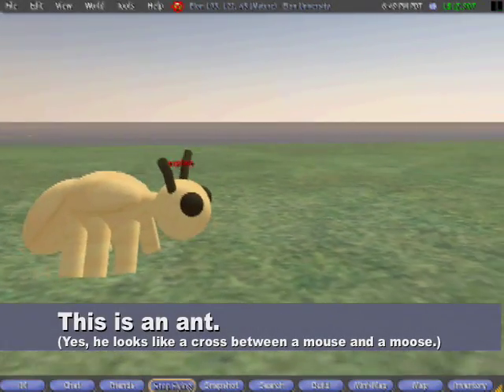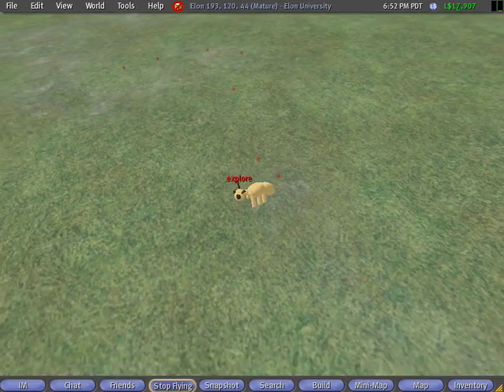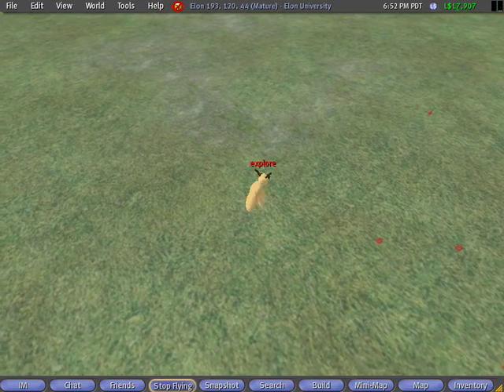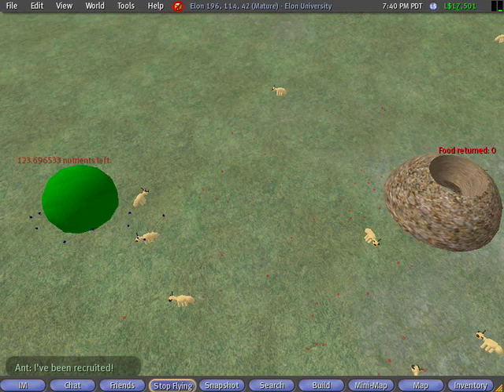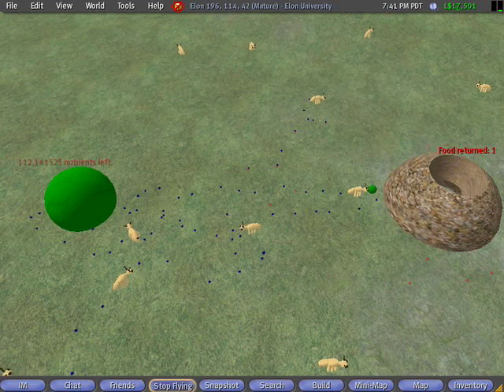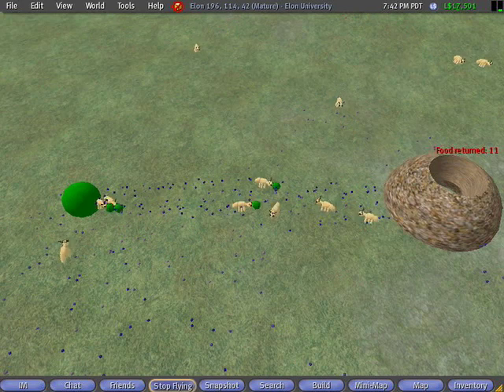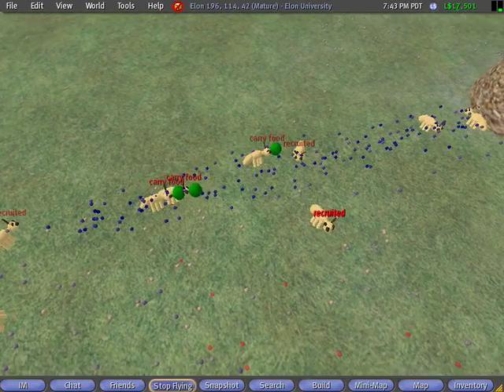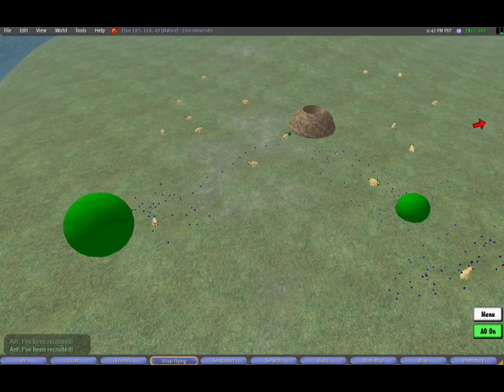Ants in Second Life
This video shows an ant harvesting simulation that I created in Second Life.